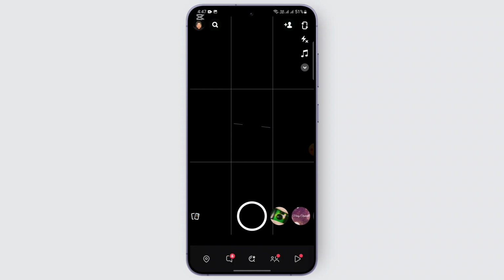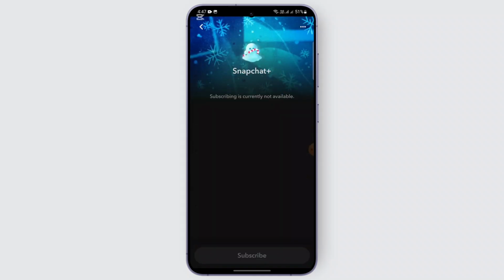How to Get Snapchat Plus Subscription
Interested in upgrading to Snapchat Plus for exclusive features? Whether you're asking, "How do I get Snapchat Plus?" or want to explore its premium features, this tutorial has you covered. Watch now to learn how to get your Snapchat Plus subscription today!

Timestamps:
00:00 How to Get Snapchat Plus Subscription
00:10 How Do I Subscribe to Snapchat Plus?